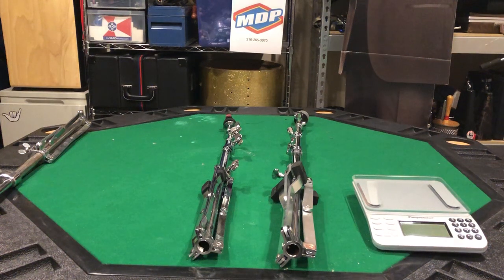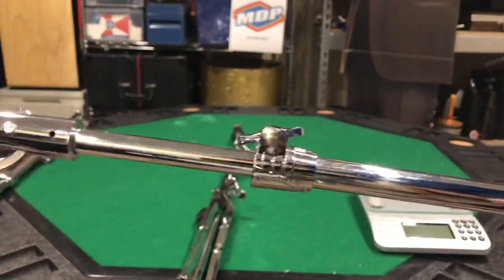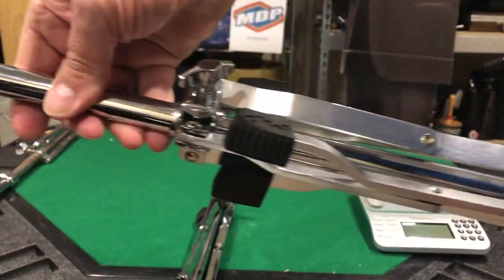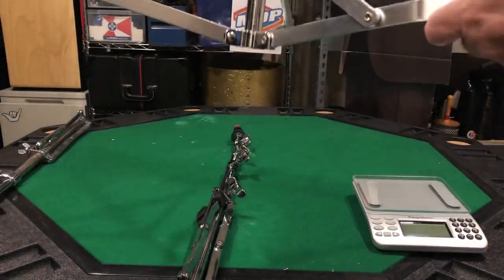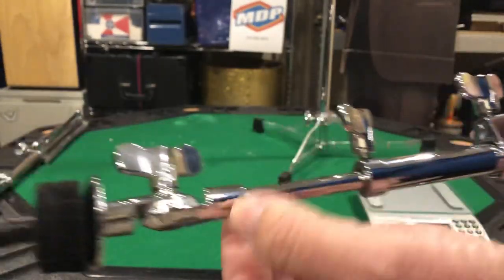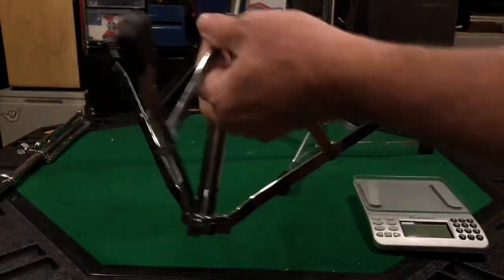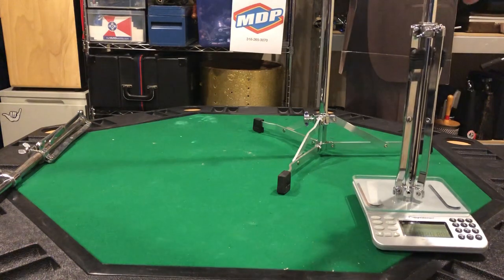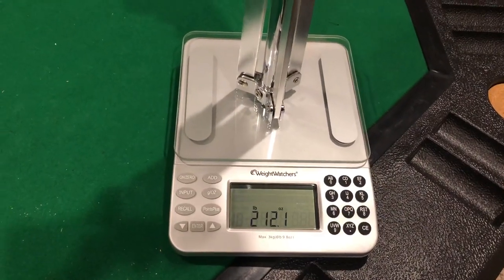DW lightweight vs Tama lightweight. Cymbal stand review.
My short review of lightweight straight cymbal stands. DW vs Tama. If you’re thinking of buying check this out.